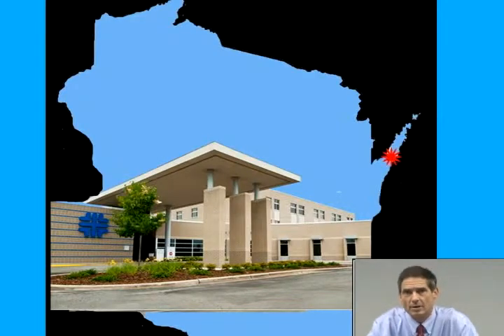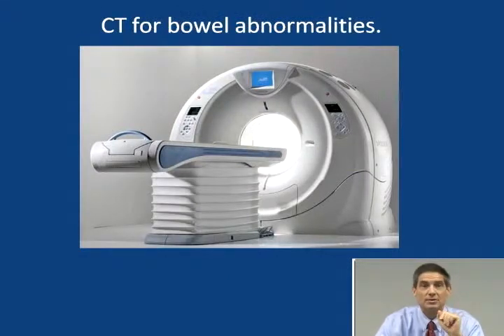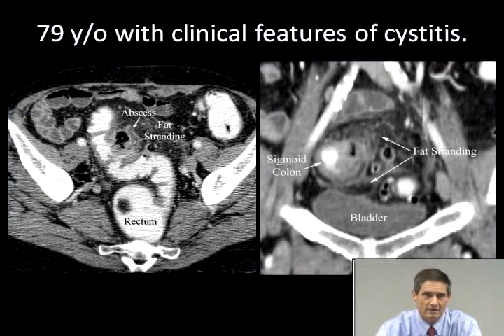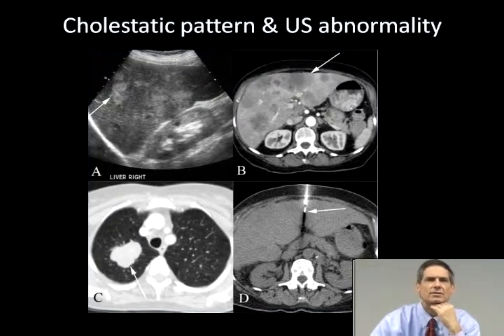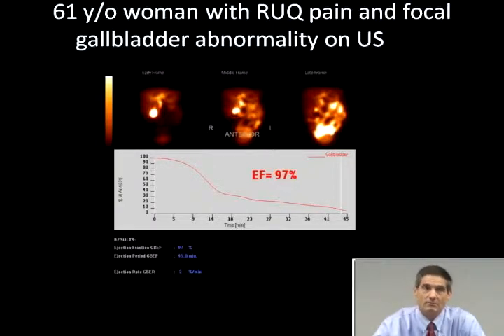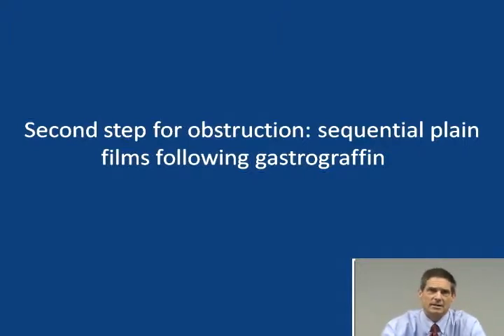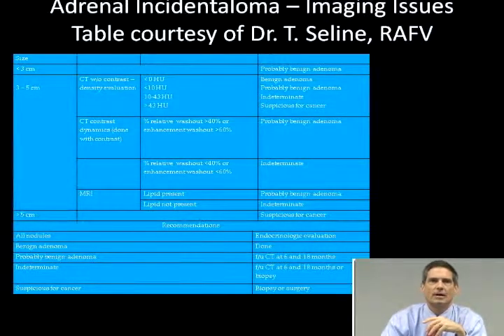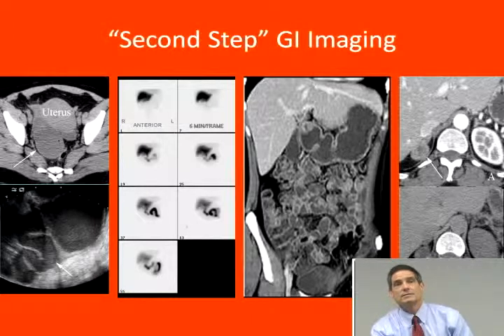Imaging of Gastrointestinal Symptoms II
Based on Chapter 8, "Second Step" Imaging of Gastrointestinal Complaints from the book Symptom Based Radiology by Donald L. Renfrew, MD